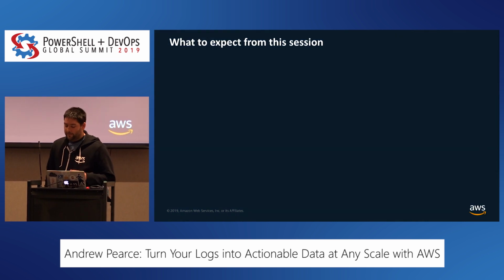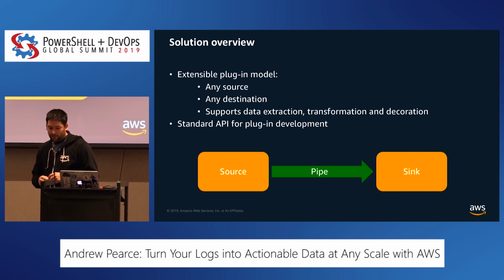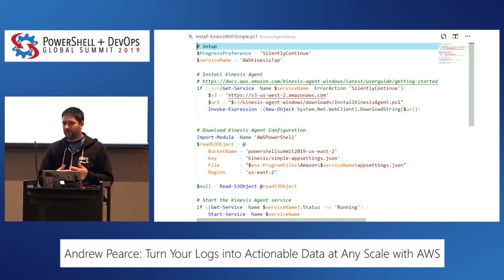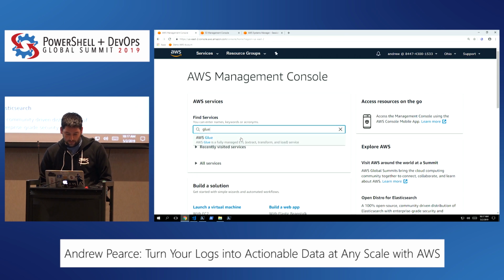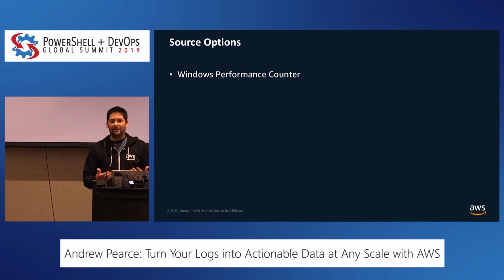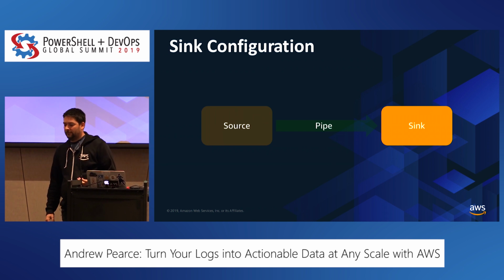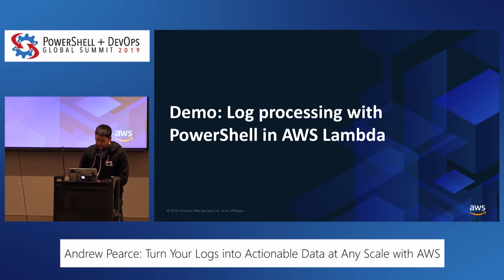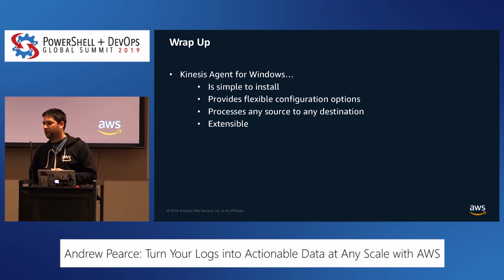Turn your logs into actionable data at any scale with AWS by Andrew Pearce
As Enterprises move towards disposable infrastructure, application and platform logs can often be forgotten or lost entirely as servers are replaced. These logs can be an incredible source of information for improving the understanding of your application, troubleshooting application issues, or for triggering external processes such as auto-remediation tasks. However if not captured, this key information is lost as servers are retired or replaced. In this session you will learn how to take action as we use PowerShell and AWS to build a near real-time, serverless data processing platform.